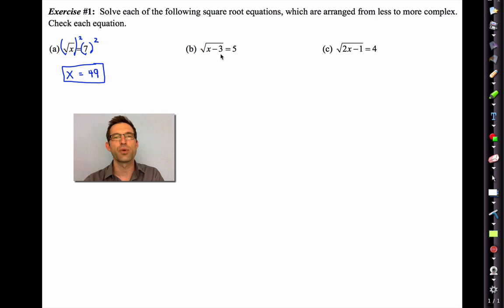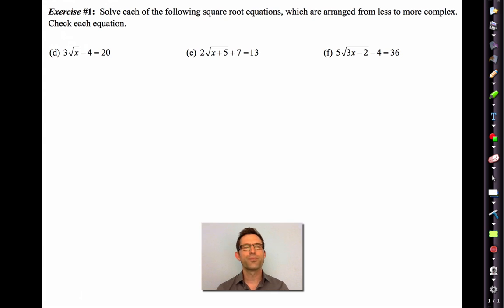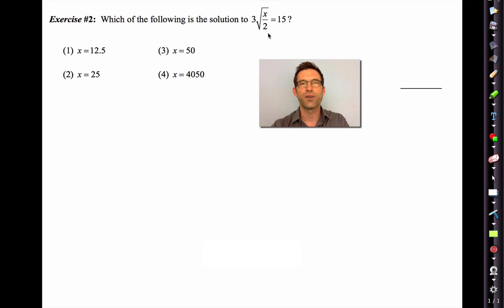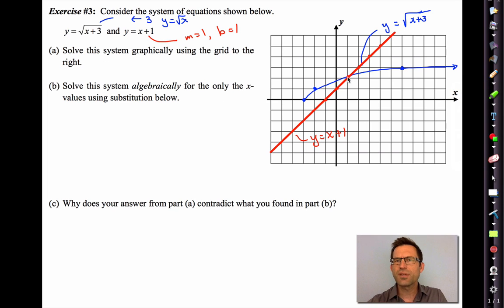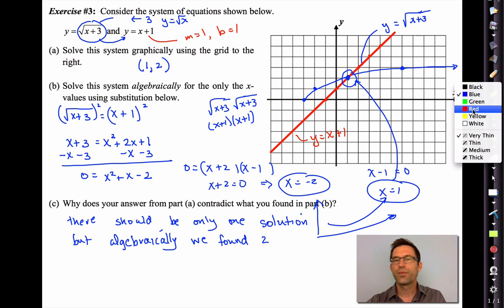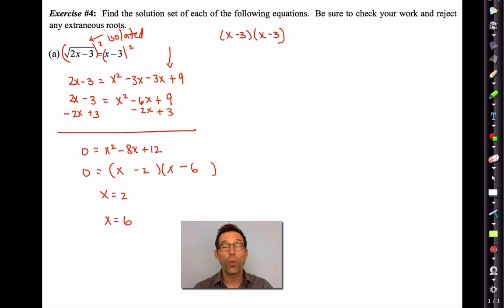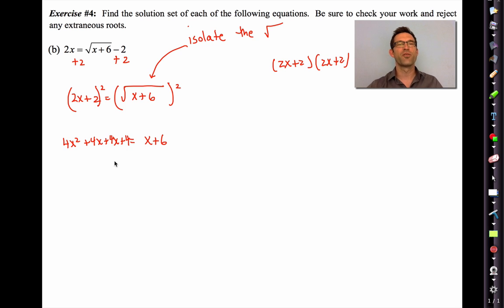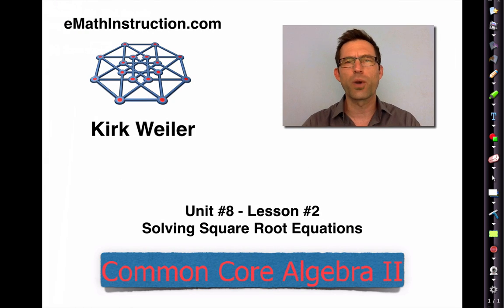Common Core Algebra II.Unit 8.Lesson 2.Solving Square Root Equations